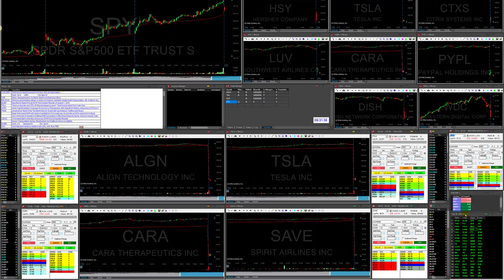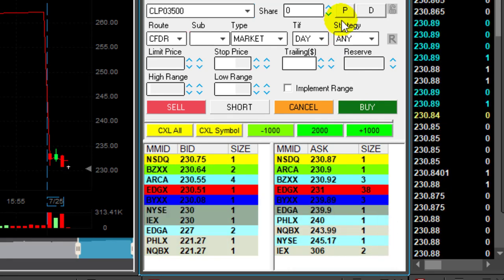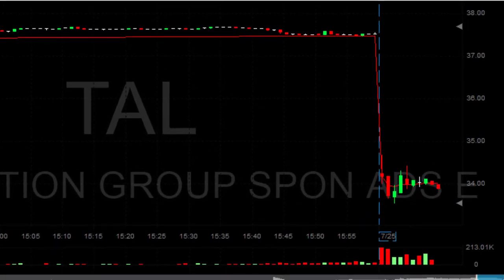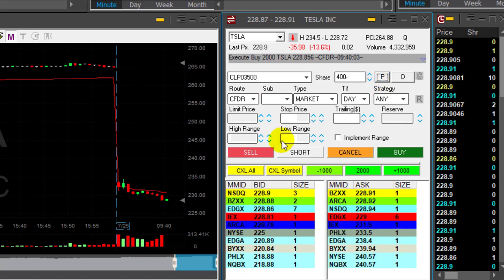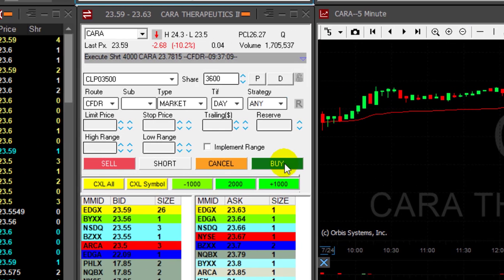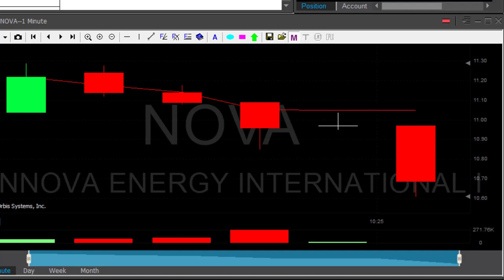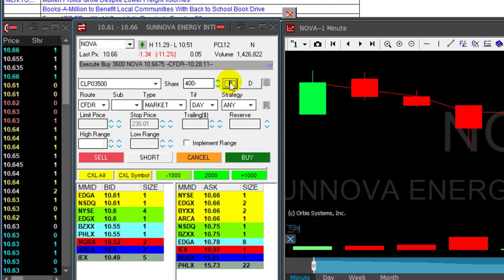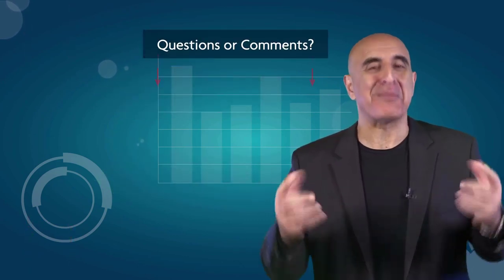Live Day Trading - Shorting TSLA for $13,000 - Meir Barak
Live Day Trading Stocks - How to make money by day trading stocks -  Shorting TESLA (TSLA)  and other for $13,000 in 60 minutes. Meir Barak day trading live on July 25th. 2019.